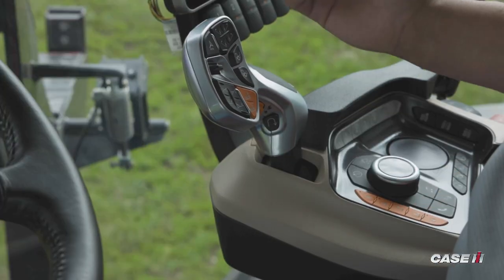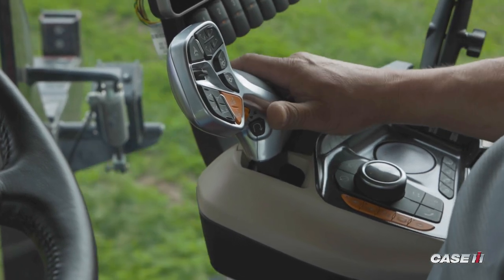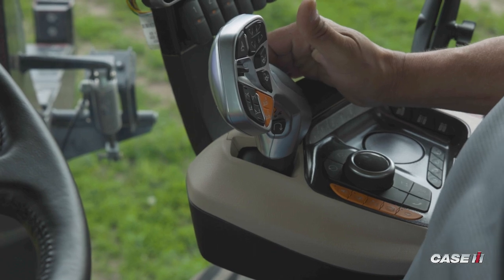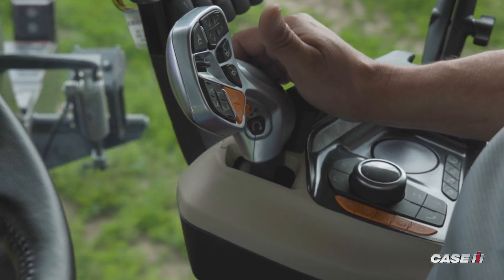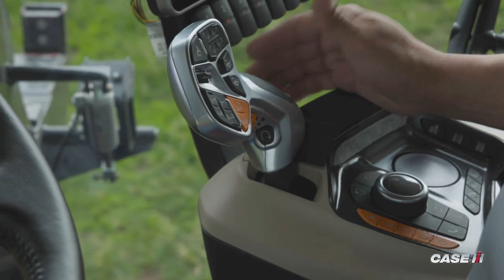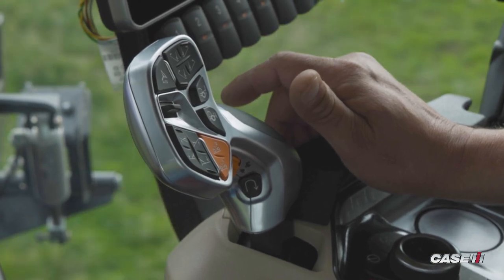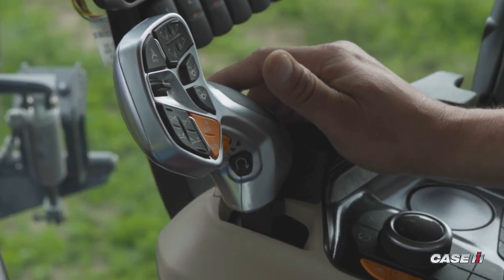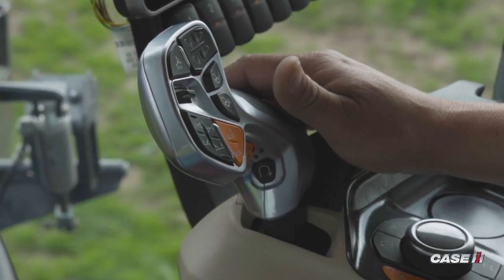HOW-TO: Sprayer Propel Operation | Case IH 50 Series Sprayer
How-to sprayer propel operation on the Case IH Patriot 50 series sprayer.

Agriculture | Construction | Truck & Trailer

75 Years | Est. 1948